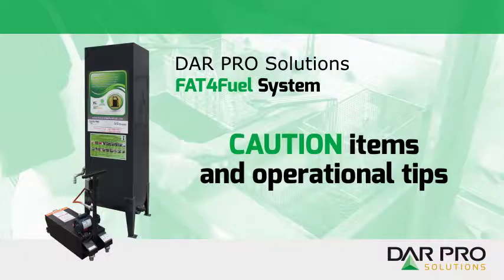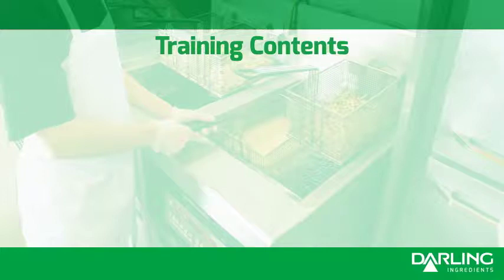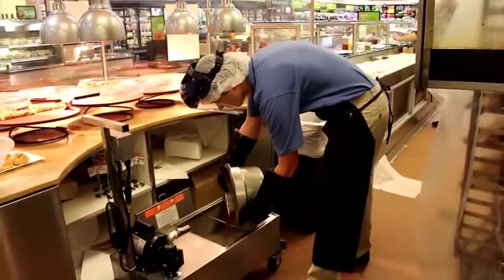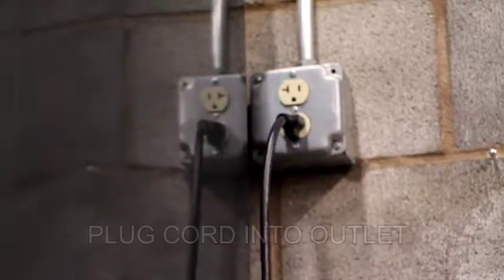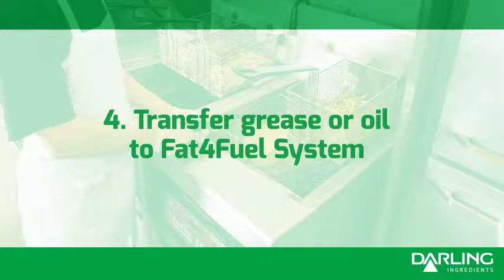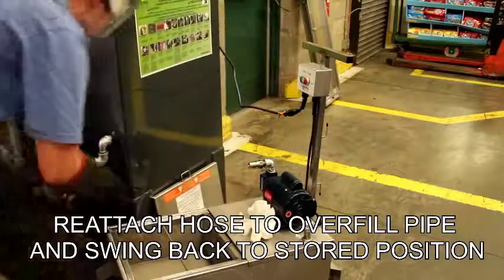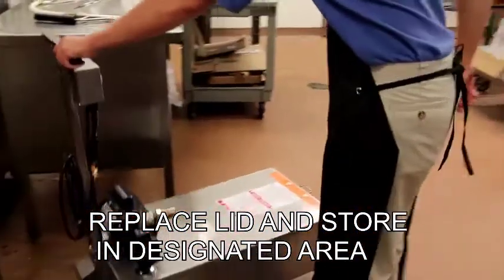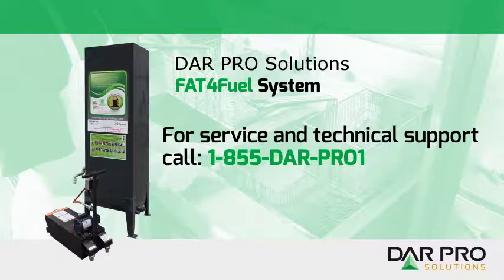Fat4Fuel tank demo of used cooking oil removal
Demonstration of DAR PRO Solutions' Fat4Fuel used cooking oil storage tank, using our caddy system to transfer grease from fryers to tank - turn your grease into biofuel!